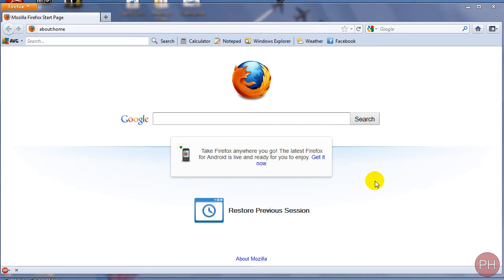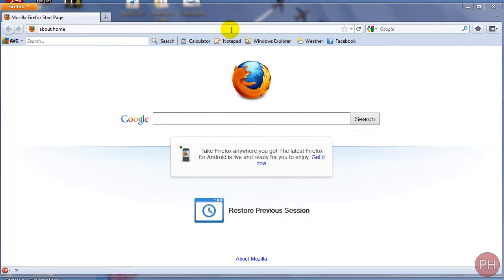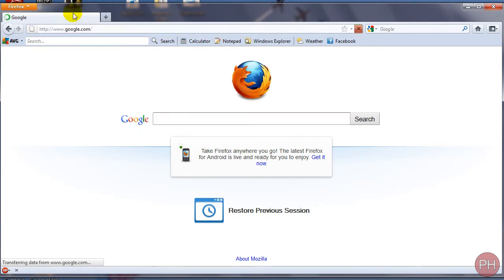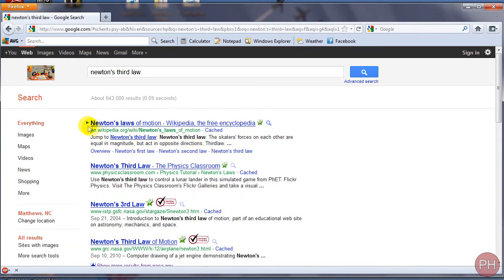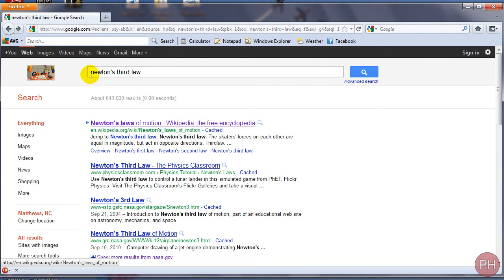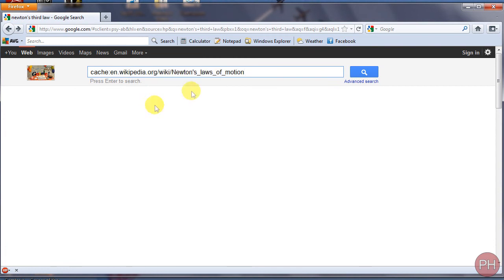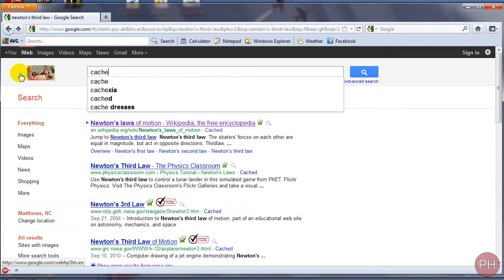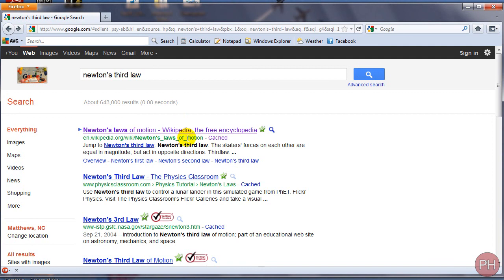How to Bypass Website Blockers at School, or Work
Note* This does not let you fully browse the website.

all you're doing is viewing the Cache version of the website

do this